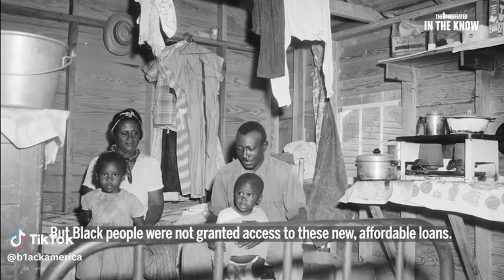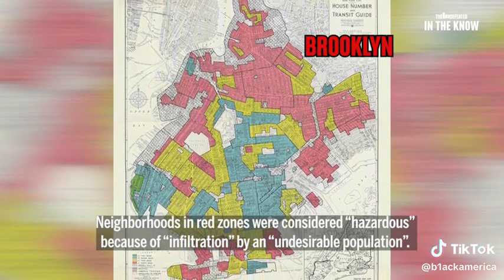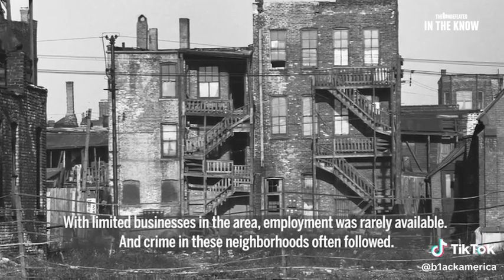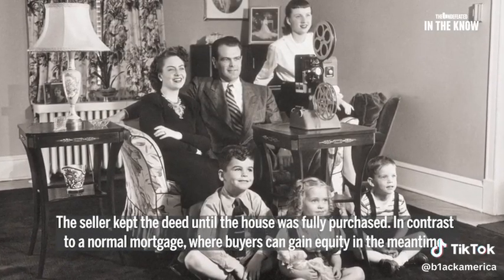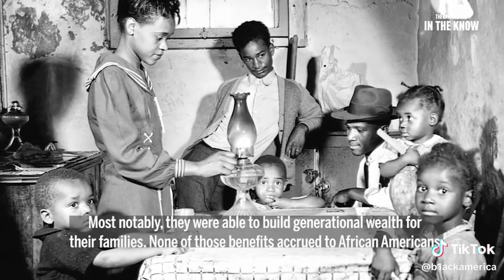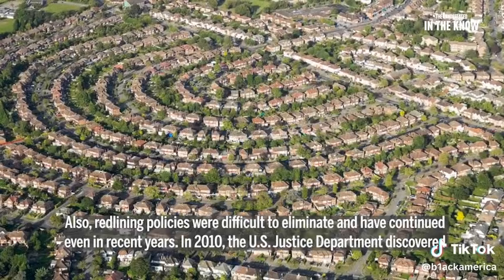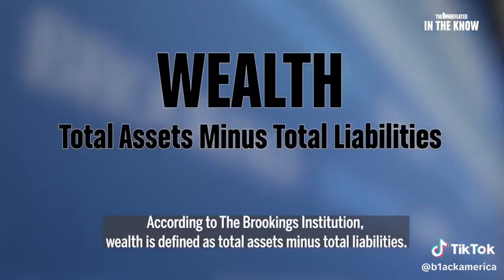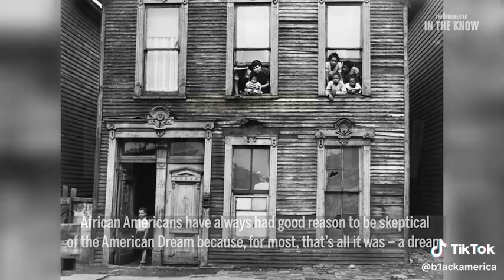Black history not widely known, bought to you by B1ackamerica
unlikely that you know about this tad bit of Black history bought to us by b1ackamerica